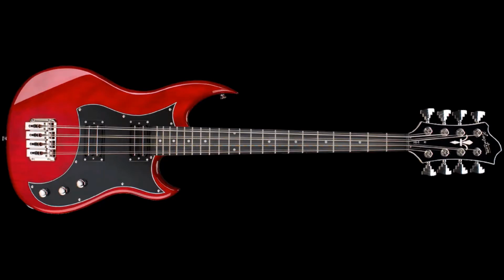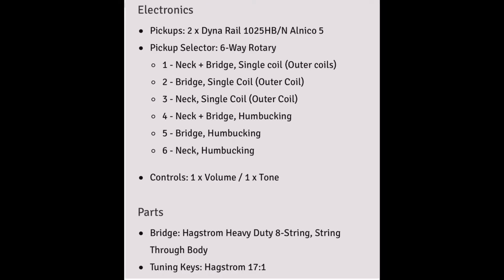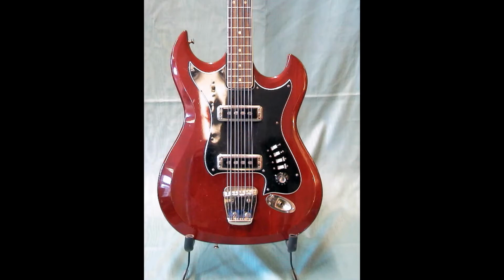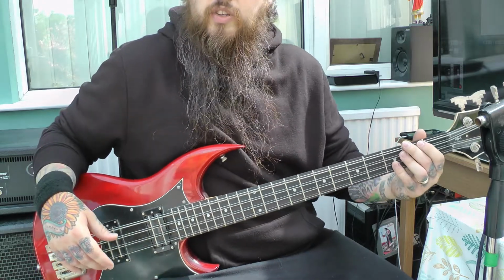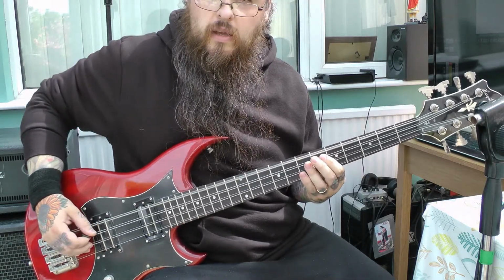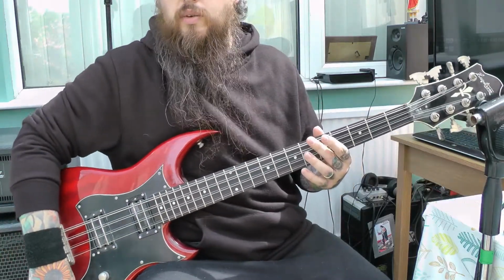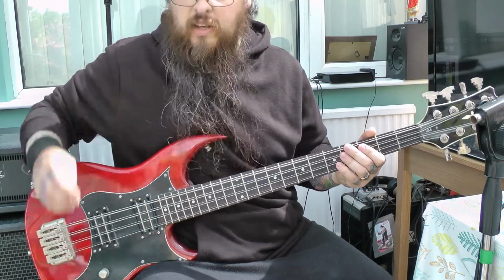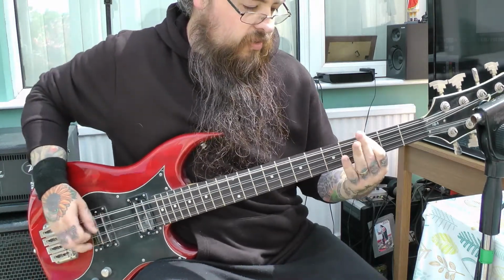Hagstrom HB-8 (Gear Overview #12)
Today at OGW Studios we talk about the Hagstrom HB-8 8 string bass guitar.

Music Links.